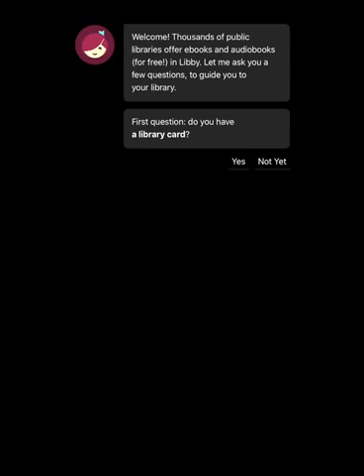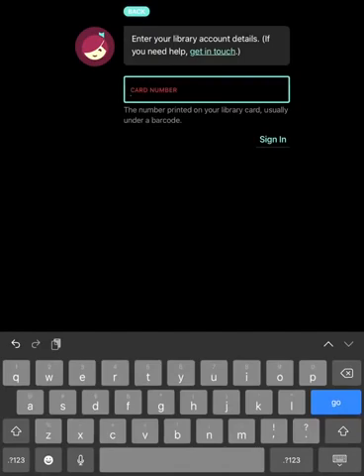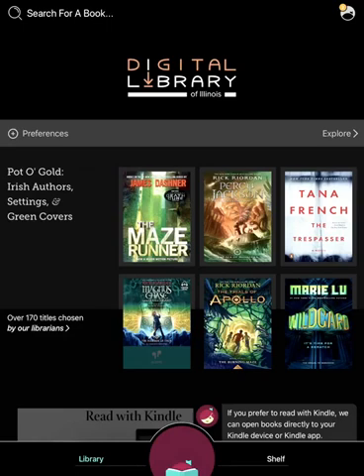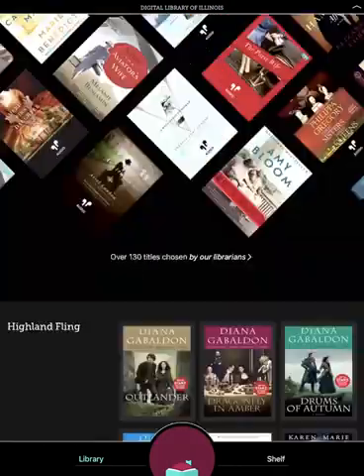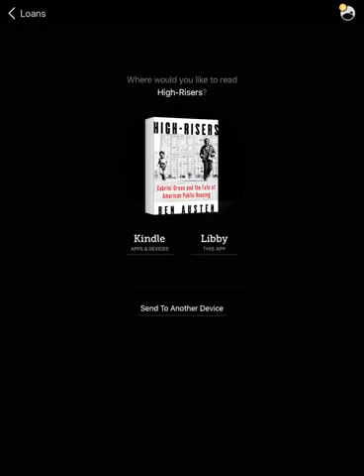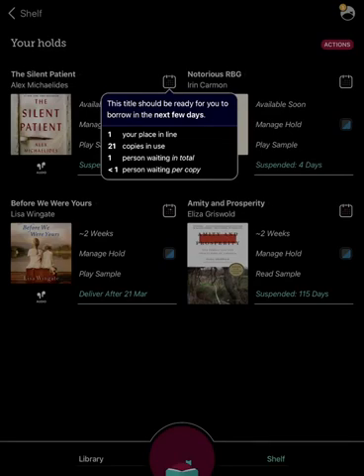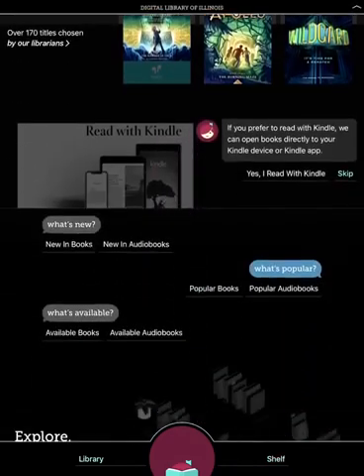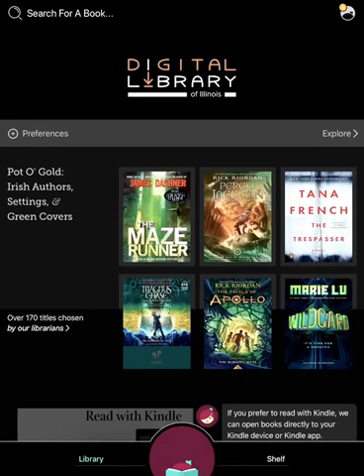How to Use Libby with the Bradley Public Library!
Want to learn about ebooks and audiobooks? Here's your chance! You just need your library card and a smart device and you're ready to go! If you have any questions, try emailing our library or messaging us on Facebook!